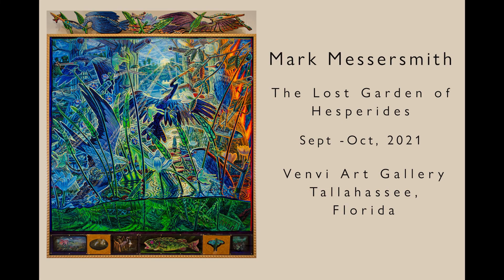Mark Messersmith Artist Talk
Venvi Art Gallery is Florida based art gallery representing contemporary artist.  to purchase original artworks.

Tallahassee FL Venvi Art Gallery is pleased to present Mark Messersmith’s third solo exhibition with the gallery titled, “The Lost Garden of Hesperides”. Mark Messersmith’s electrifying compositions meditate on the beauty, chaos, and tragedy that exists in our modern environments. While technological advancements have made human life more convenient and comfortable, the natural landscape and its inhabitants are too often violated and left to deal with the consequences we created for them and in return, for ourselves as well.

The stunning paintings not only captivate the viewer but also address difficult and dark subjects. In these paintings, Messersmith uses brilliant complementary colors that make the ecosystem, and its inhabitants seem as if they are glowing. Additionally, he paints with such movement that it doesn’t take much to imagine the creatures running or flying out of the decorative frames and into the gallery. It is in this manner that he brings the viewer in until they realize the interwoven beauty and tragedy within each scene. Messersmith explains, “My work is really about our relationship to all other living creatures at this precarious moment, a place midway between hope and despair.”

The flora and fauna of Florida fill his compositions, from magnolia trees and alligators to luna moths and black bears. His paintings are inspired by these creatures, their habitats, and the difficulties they encounter in our anthropocentric world. He also pulls inspiration from 19th-century American artists such as Martin Johnson Heade, George Inness, and James Audubon, who came to Florida after the Civil War and painted romanticized versions of the landscape.

Originally from Kansas City, Missouri, Messersmith has been a longtime resident of Tallahassee. His work has found homes in many permanent museum collections and earned him numerous awards including a Joan Mitchell Foundation Painting Award, a Le Grand Prix XXXIII Festival International de la Peinture Purchase Award, and several Florida Individual Artist Fellowships.

The Lost Garden of Hesperides will be on view in the gallery from September 3rd until October 17th. Due to the resurgence of Covid-19 cases there will not be an opening, but people are encouraged to visit the gallery throughout September and the beginning of October during regular hours. Venvi Art Gallery is located at 2901 East Park Avenue Tallahassee FL. For more information about the show please
What: The Lost Garden of Hesperides, a solo show by Mark Messersmith
When:
In Gallery: Sept 3 – Oct 17 ( Wed- Sun: 12:30 -5:30)   &  Online : Sept 3 – Oct 31, 2021